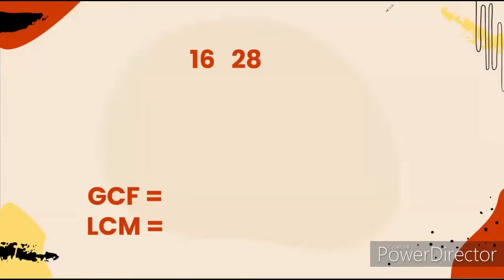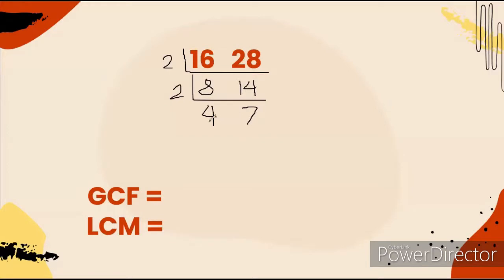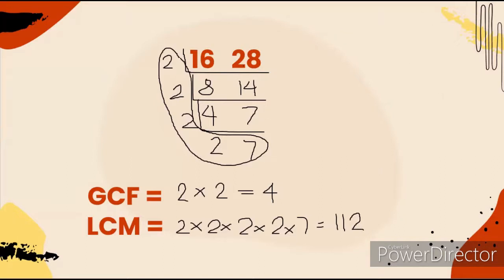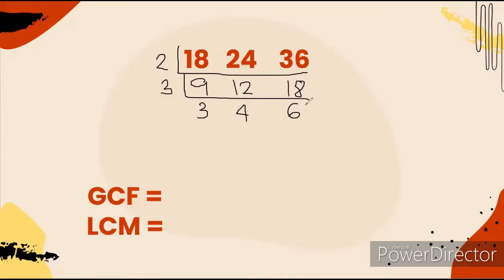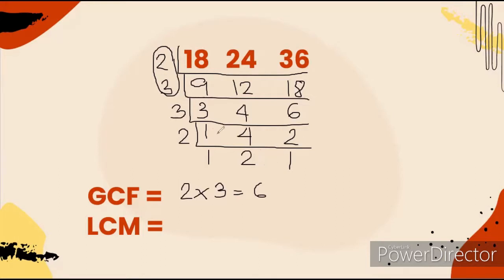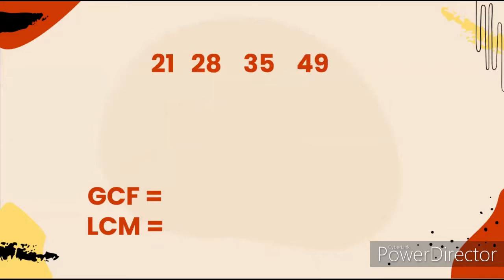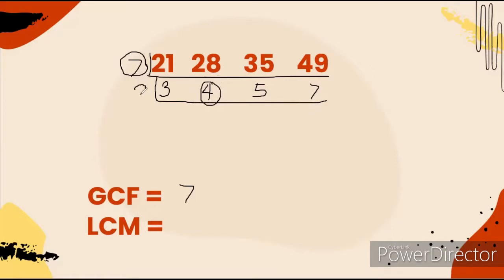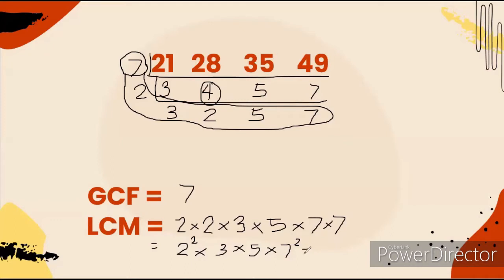GCF & LCM of 2 or more numbers using CONTINUOUS DIVISION METHOD - Examples